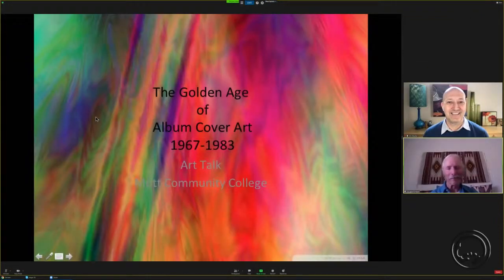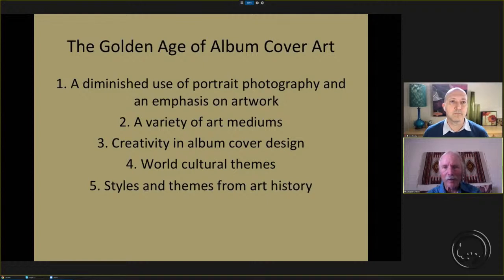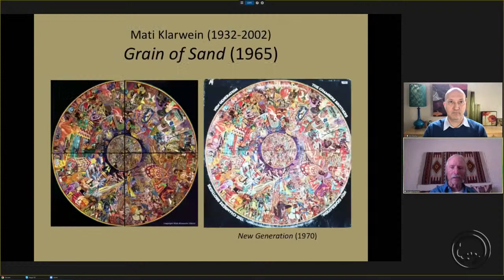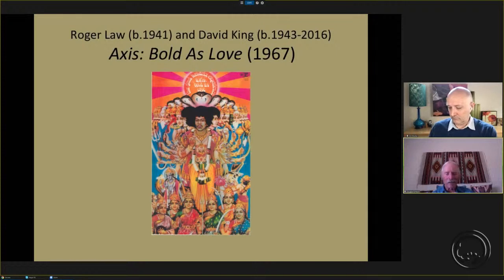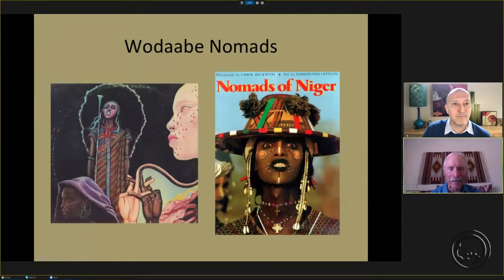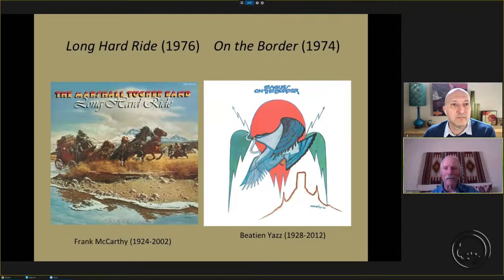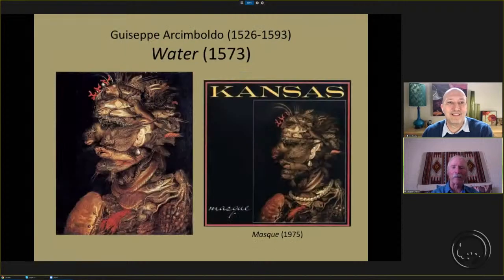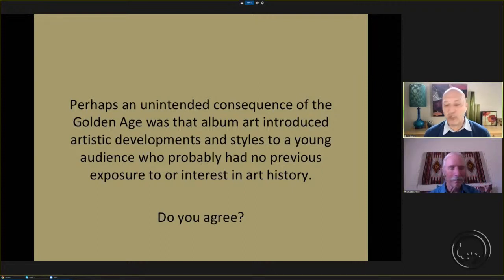Art Talk - Douglas Sjoquist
Album Cover Art